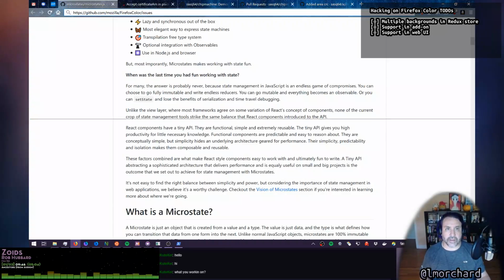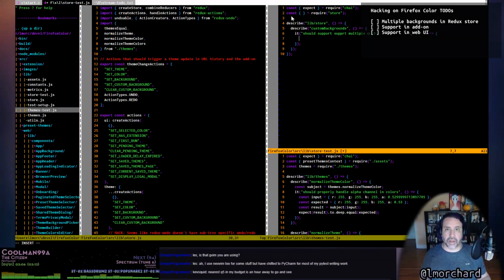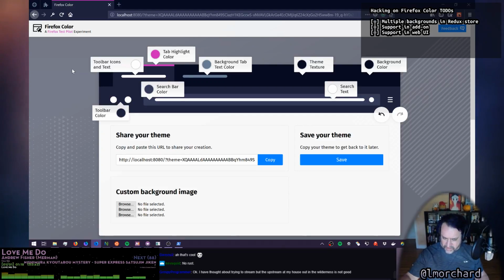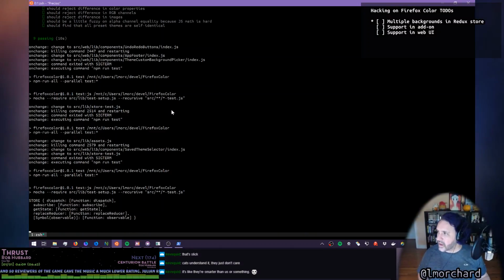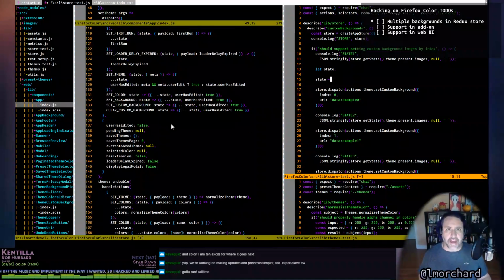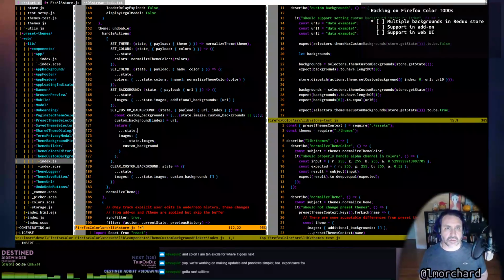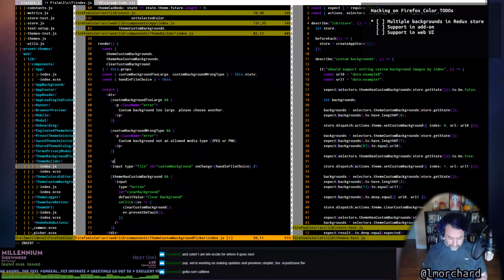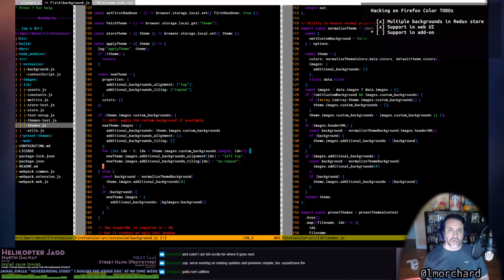Hacking on Firefox Color to add multiple custom backgrounds #1